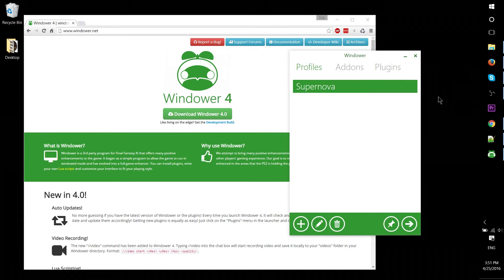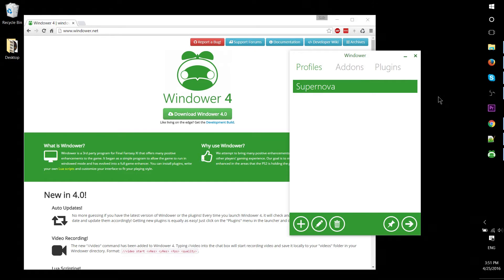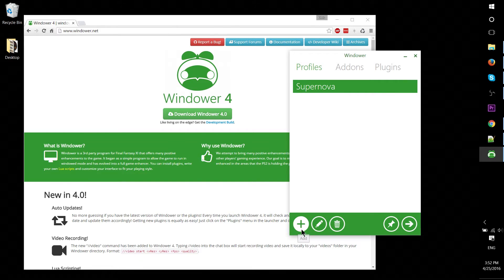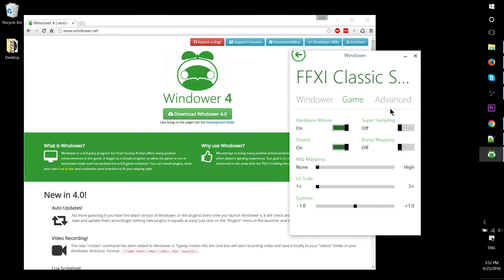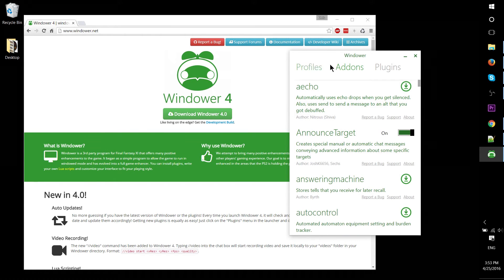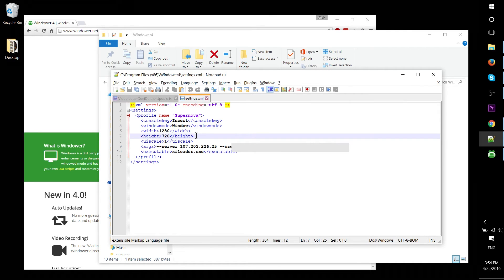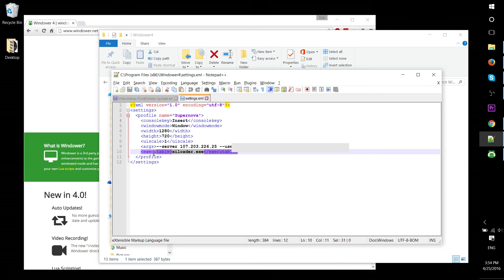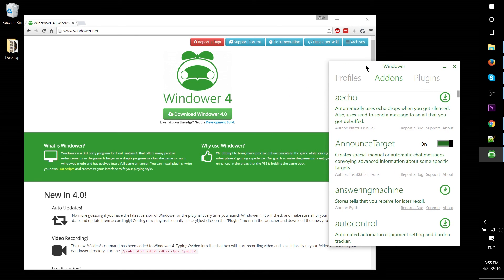Introduction to Windower 4 - The FFXI Windowed Mode, Addon, and Private Server Manager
Brief overview of Windower 4 for FFXI, how it works, and what it does. Consult the server setup guide if you want to use it with a specific server though.